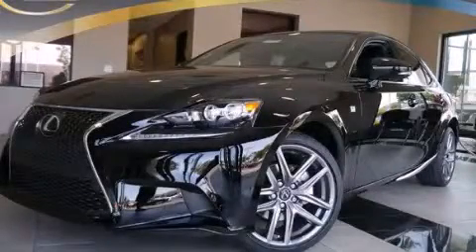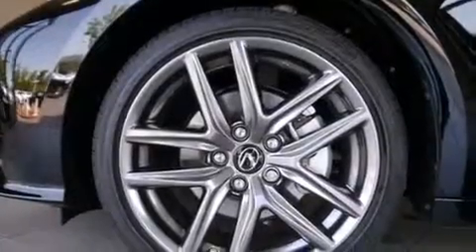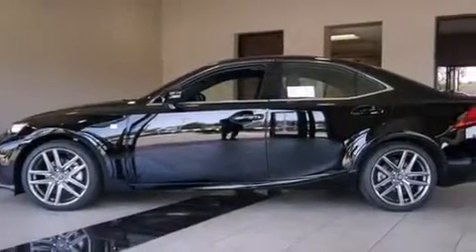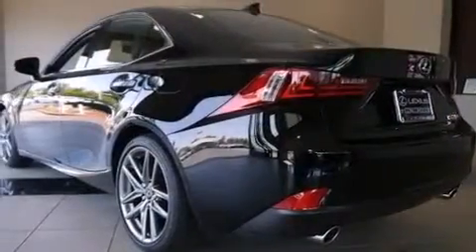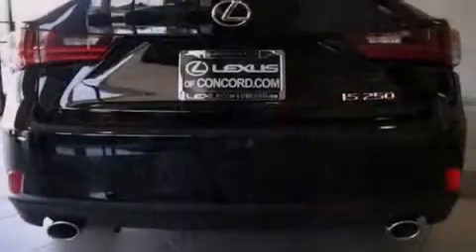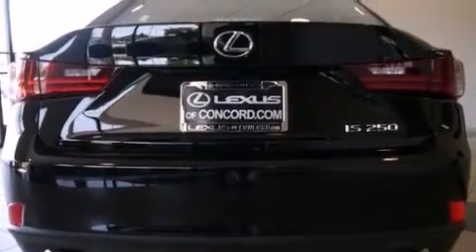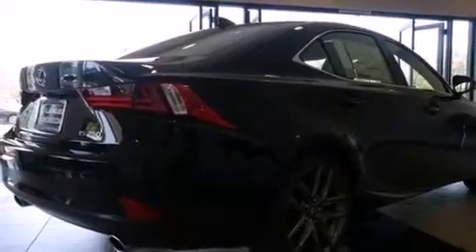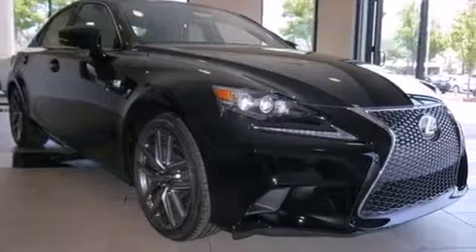2014 Lexus IS 250 Oakland CA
Year : 2014
 Make : Lexus
 Model : IS 250
 Engine : Premium Unleaded V-6 2.5 L/152
 Trans . : Automatic
 Exterior : 0212/OBSIDIAN
 Miles : 88
 Interior : EB20/BLACK

 2014 Lexus IS 250 Concord CA